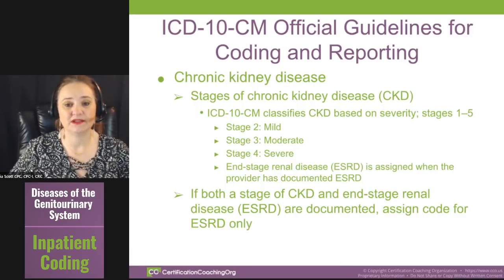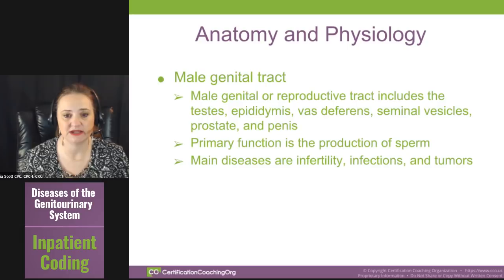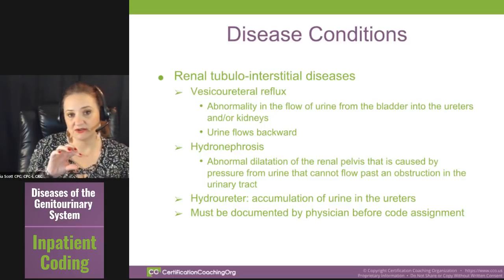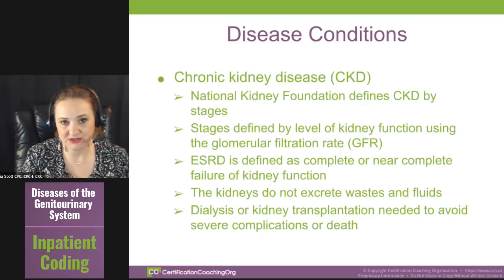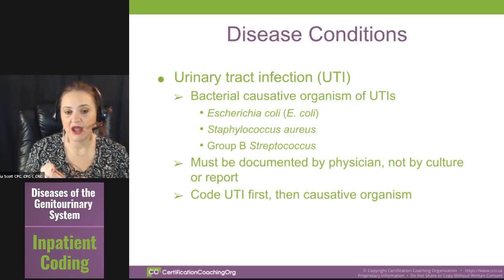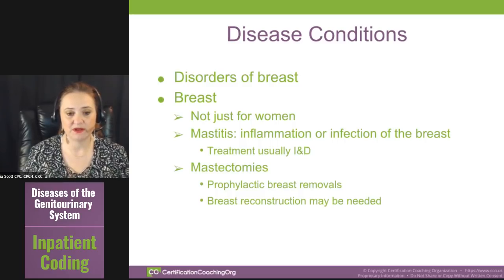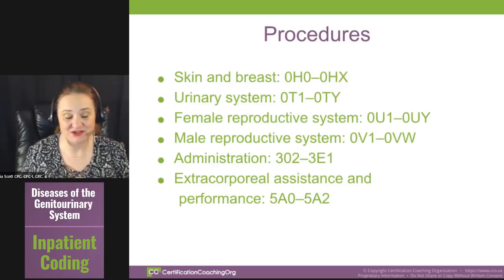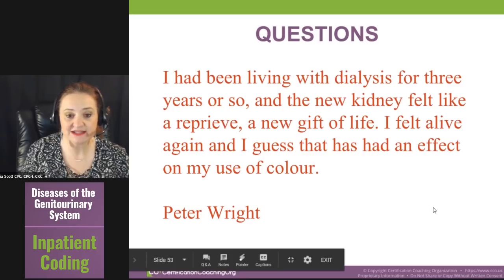LIVE Diseases of the Genitourinary System | Inpatient Coding